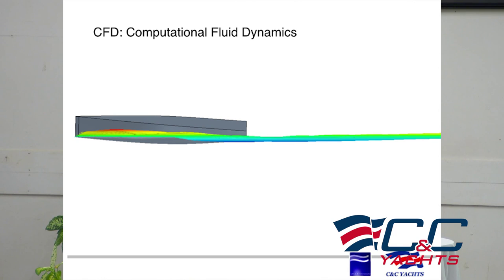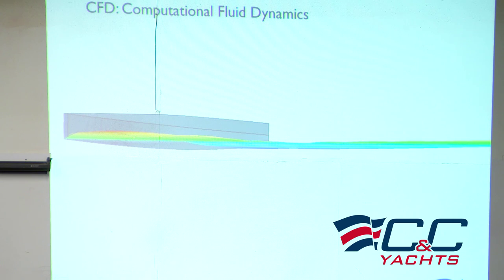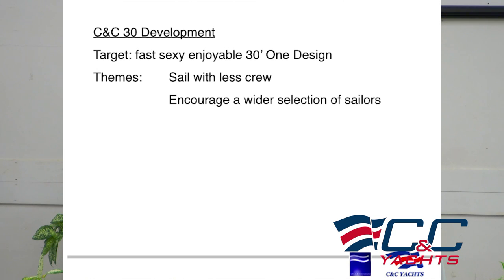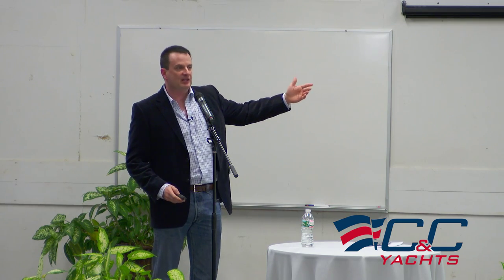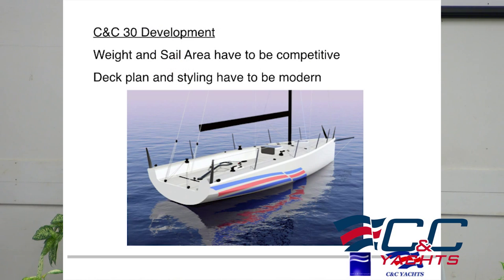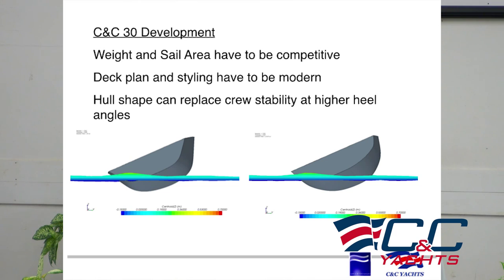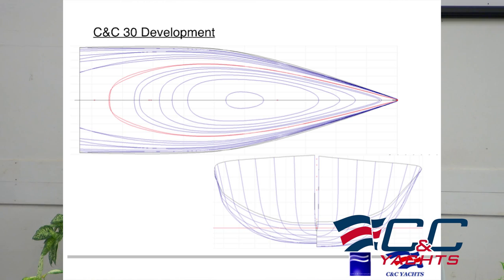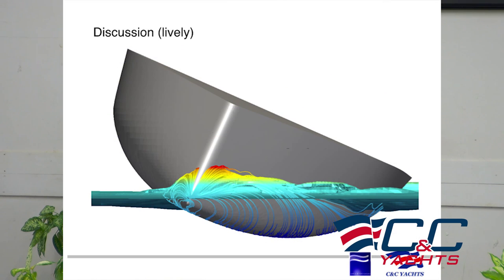Mark Mills talks 'design' on his C&C 30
Watch as Mark takes us through the technical explanation of why the C&C 30 Hull is so high performing and forward-thinking, as well as the objectives behind the One Design Class.

(Caution: this is quite techy.. so you'll need to really listen! - ha!)